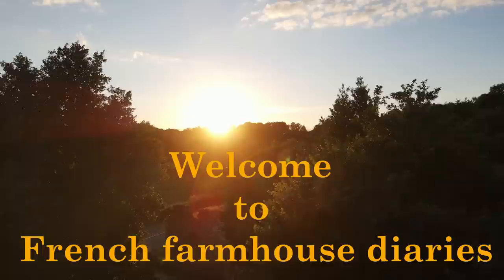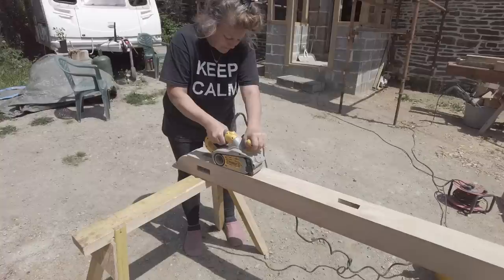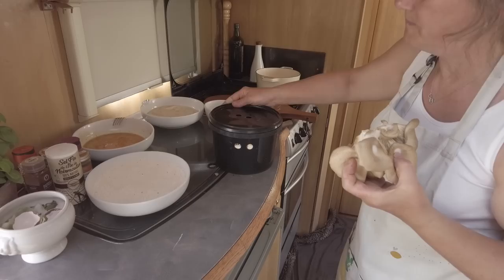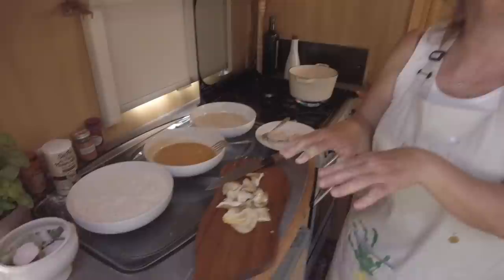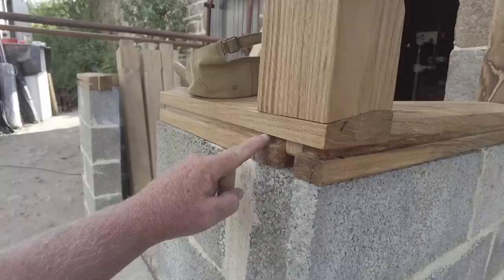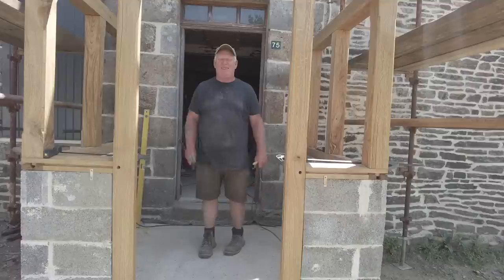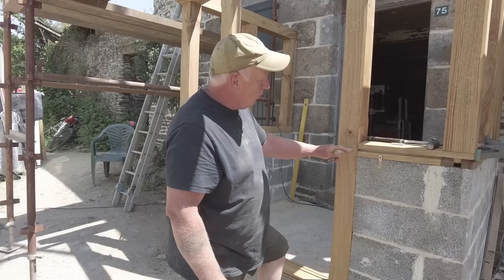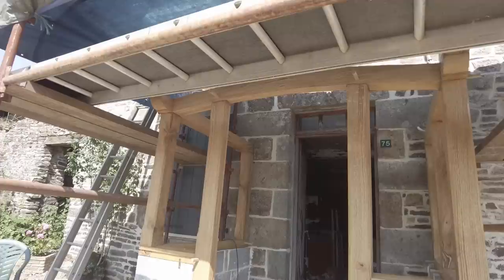No 103 OAK PORCH FRAMEWORK DONE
ln this weeks video Budo finishes the completion of the porch ready for the next step of building the roof. Tracy  applies the first coat of the mix for the Oak Porch components and also Tracy is back in the caravan kitchen cooking a yummy delight for you all.

Etsy shop